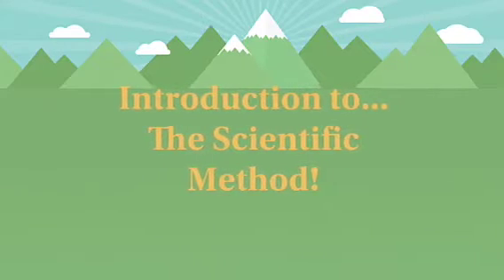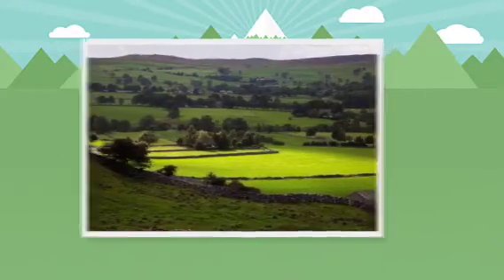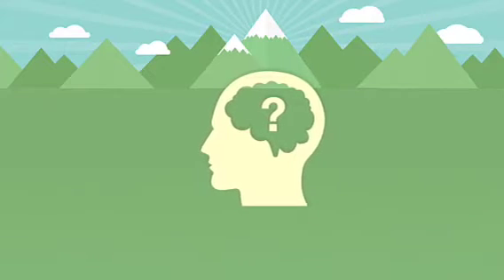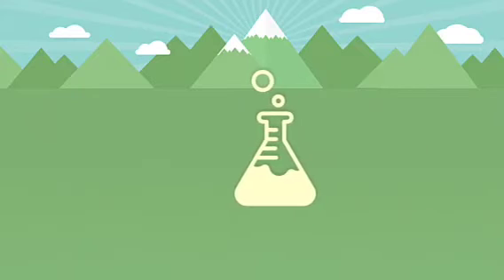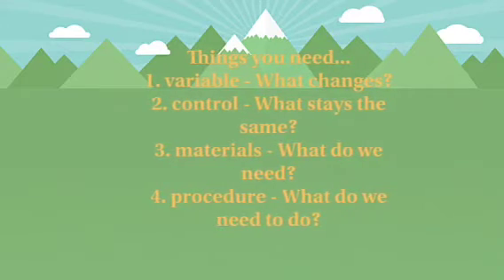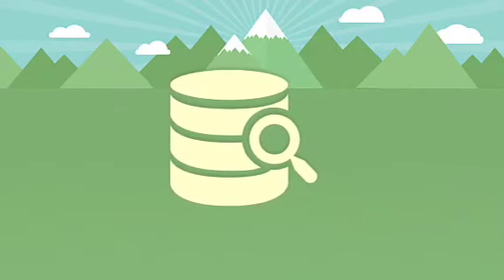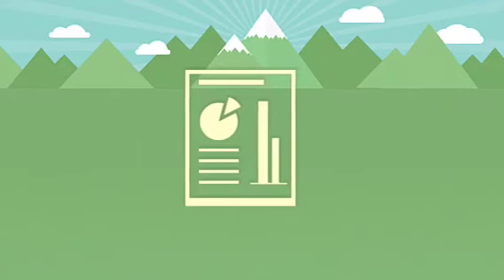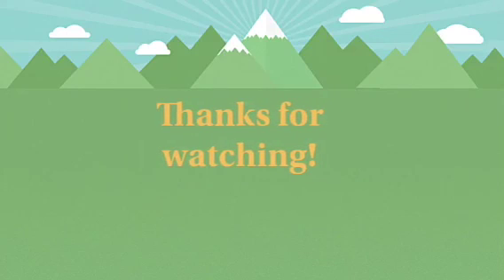Introduction to the Scientific Method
This is a video constructed by a student from Mrs. Gilmour's class. It is a video made for junior scientists who don't yet understand the Scientific Method. Please enjoy this wonderful video!